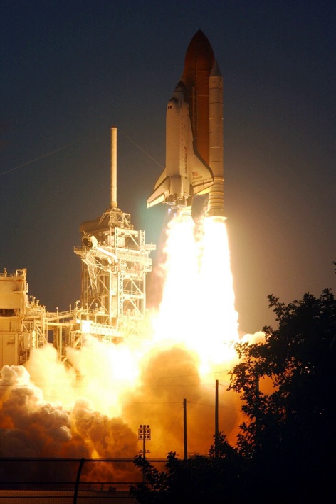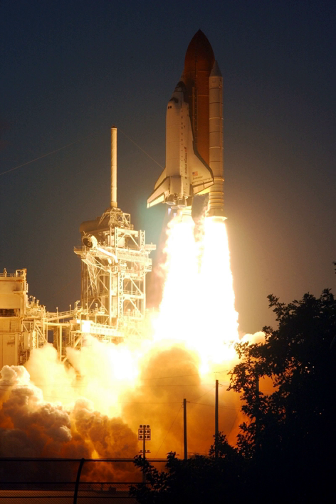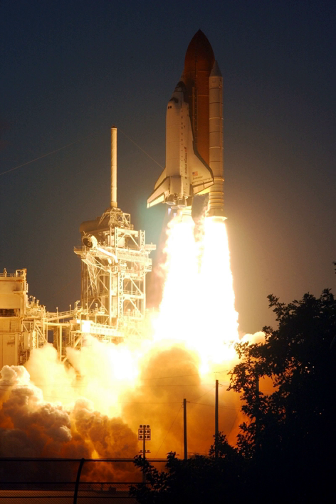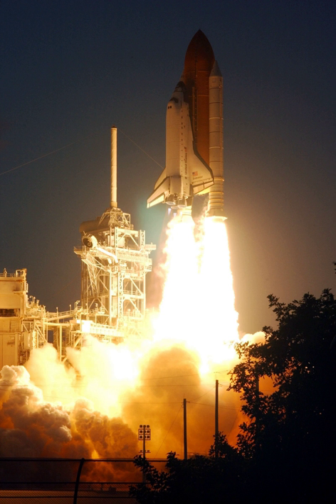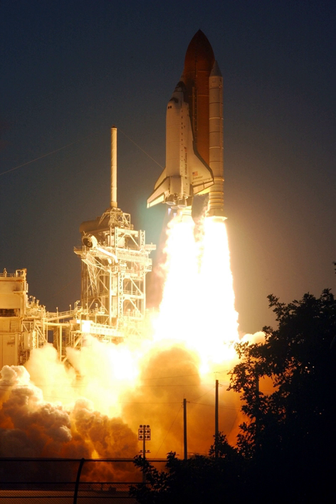STS-108 | Wikipedia audio article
00:00:50 1 Crew
00:00:59 2 Cargo
00:01:37 3 Launch highlights
00:03:07 4 Mission highlights
00:04:08 4.1 EVA
00:05:02 4.2 Maintenance and re-supply
00:06:00 4.3 IMU failure
00:06:59 4.4 Reboost and departure
00:08:06 4.5 Scientific experiments
00:09:46 5 Honoring victims of the September 11 attacks
00:11:16 6 Mission parameters
00:11:26 6.1 Spacewalks
00:11:55 7 Images
00:12:04 8 See also

- Socrates

SUMMARY
STS-108 was a Space Shuttle mission to the International Space Station (ISS) flown by Space Shuttle  Endeavour. Its primary objective was to deliver supplies to and help maintain the ISS.
STS-108 was the 12th shuttle flight to visit the International Space Station and the first since the installation of the Russian airlock called Pirs on the station. Endeavour delivered the Expedition 4 crew to the orbital outpost. The Expedition 3 crew returned to Earth on Endeavour.While at the station, the crew conducted one spacewalk and attached the Raffaello Multi-Purpose Logistics Module to the station so that about 2.7 metric tons (3 tons) of equipment and supplies could be unloaded. The crew later returned Raffaello to Endeavour's payload bay for the trip home.